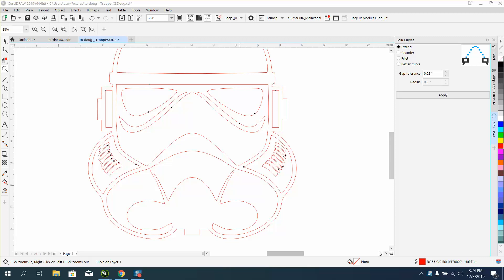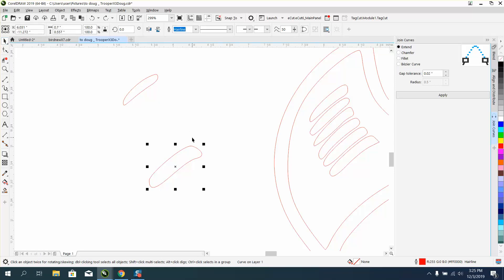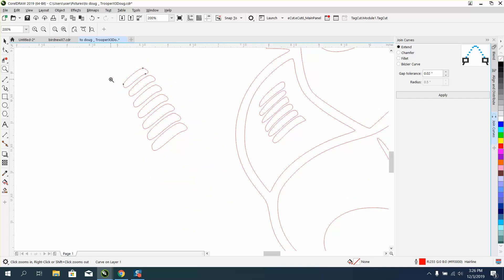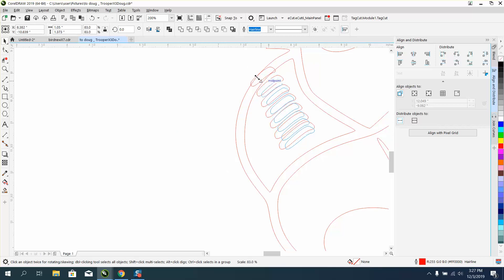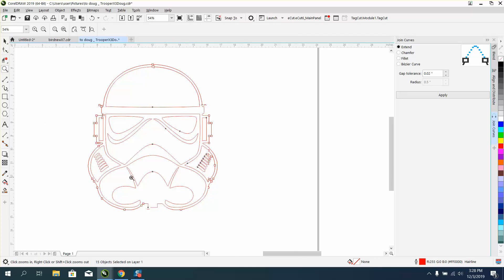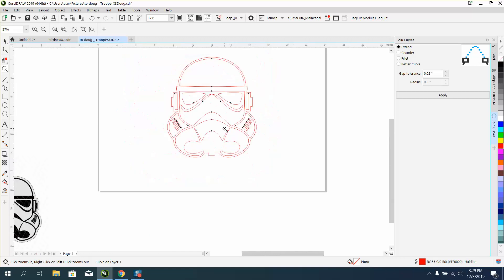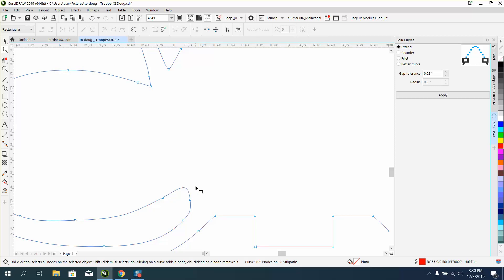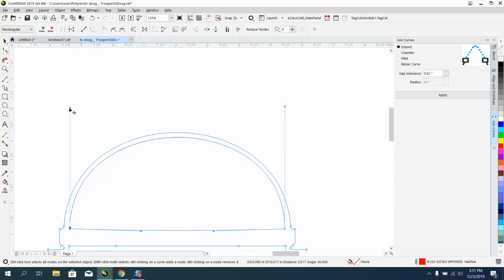Corel Draw Tips & Tricks Reduce nodes and clean up Part 2